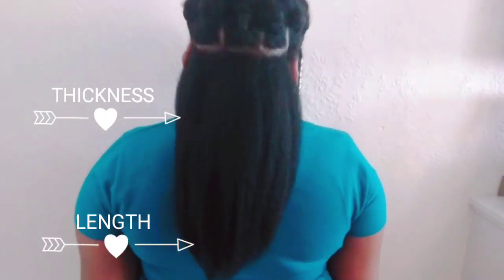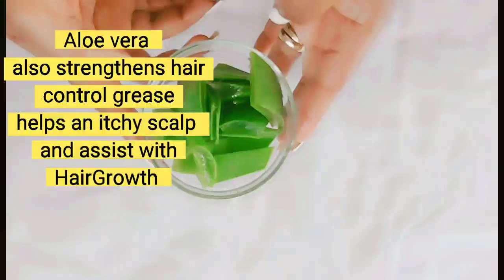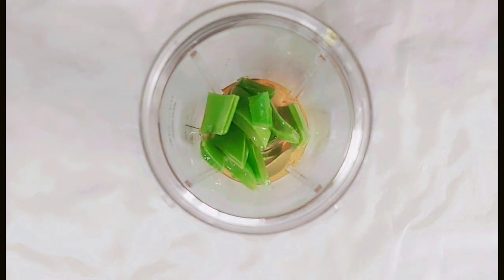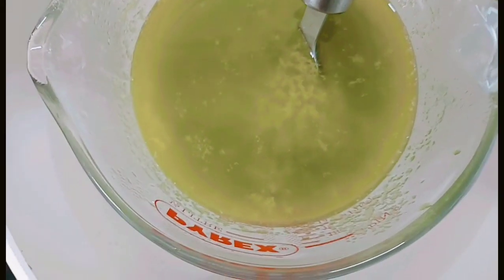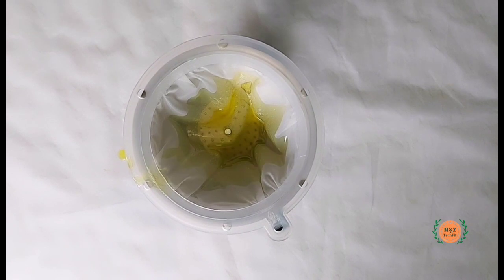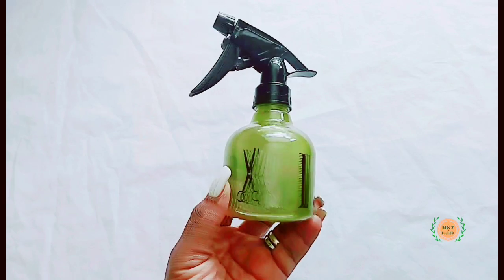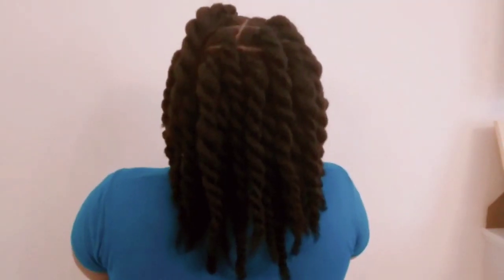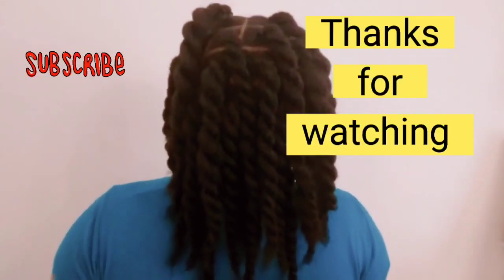DON'T RINSE IT OUT!😱 DIY ALOE VERA AND GINGER HAIRGROWTH OIL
DON'T RINSE IT OUT!😱 GINGER AND CLOVE HAIRGROWTH OIL FOR MASSIVE HAIRGROWTH @Lifewitqueen P

TRY THESE OTHER OILS BELOW

DON'T RINSE IT OUT! DIY ALOE VERA AND AVOCADO 🥑 HAIR GROWTH OIL

DON'T RINSE IT OUT! AVOCADO OIL MORINGA AND CLOVE OIL FOR MASSIVE HAIR GROWTH

Ginger and cloves are powerful hairgrowth ingredients which promotes healthy hairgrowth, assist in preventing hair breakage, removes damaged hair, helps to retain moisture, styling much easier as rough ends are eliminated it effective in the look of hair being much thicker and healthier right from the root to the tip.

Ingredients:
Ginger
Rapeseed oil
aloe vera

Aloe vera and shea butter butter

Facebook group: how to grow your hair long

Where you can find recommendations on different products I have tried and tested.